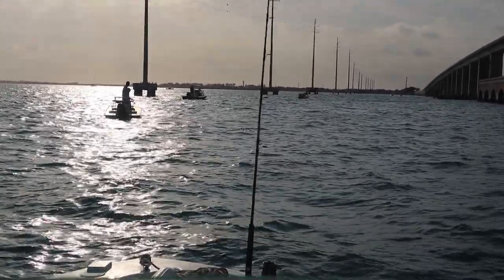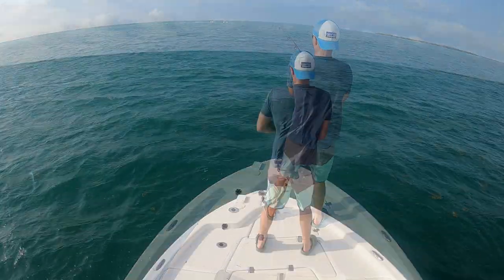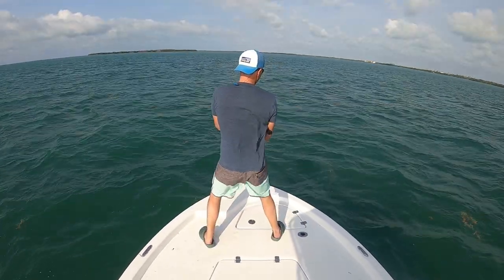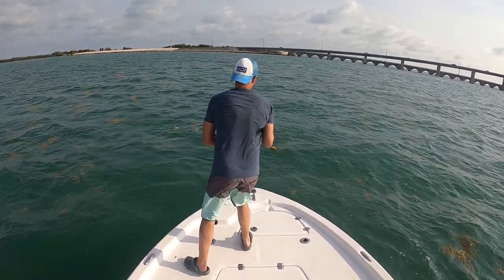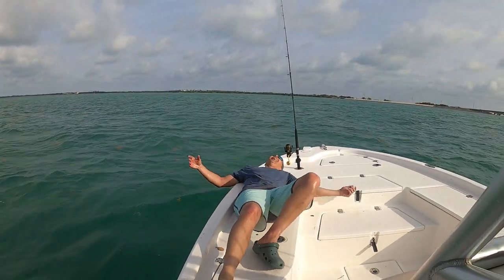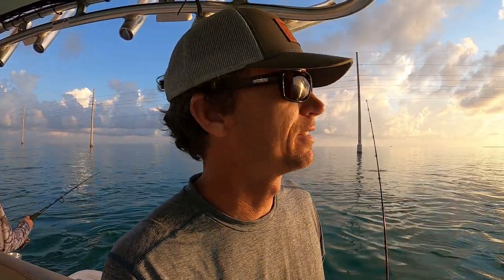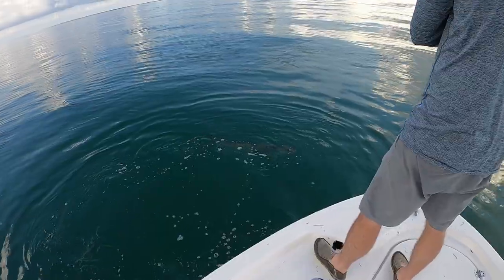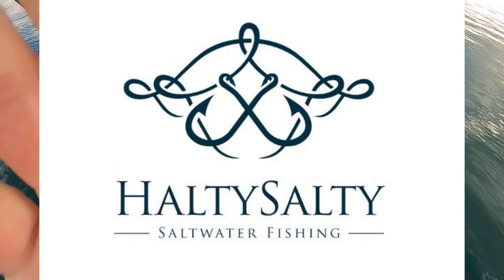Islamorada at it's Best! Tarpon Fishing Florida Keys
In this video Brad and I are in Islamorada.  He's trying to check off a bucket list item, first tarpon.  The bite is on!  This video covers two short self guided trips on our rental boat.